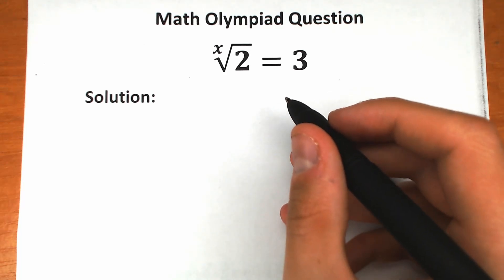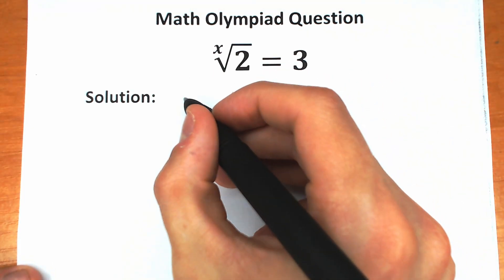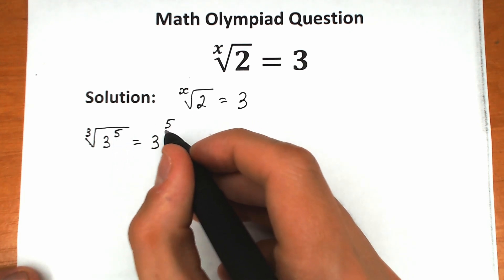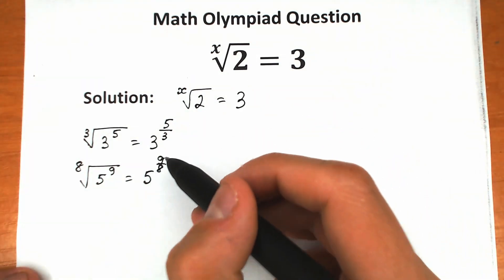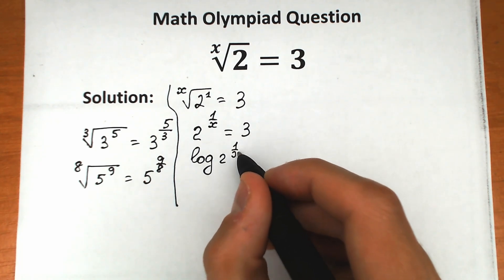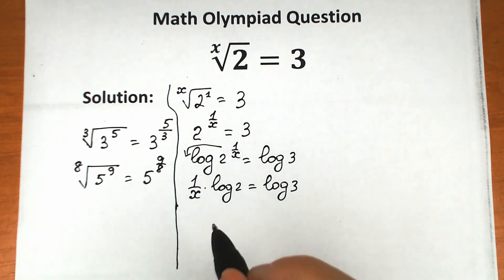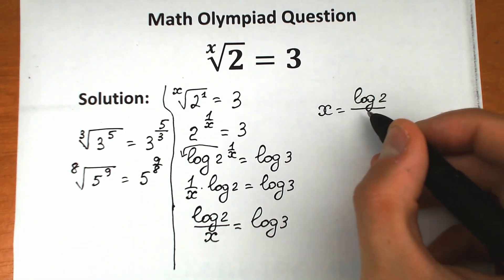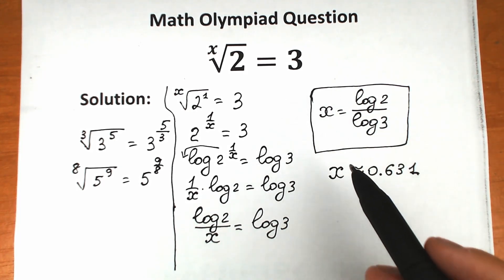a tricky interview question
If you're reading this ❤️. What do you think about this problem?